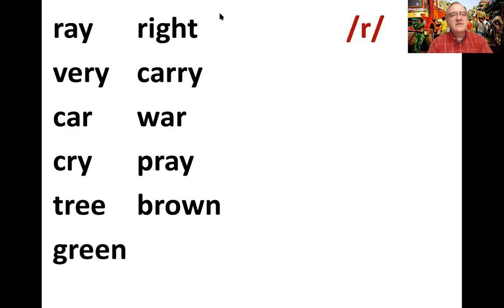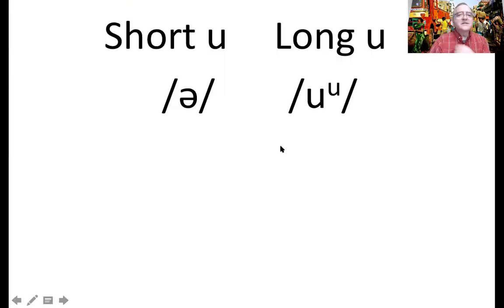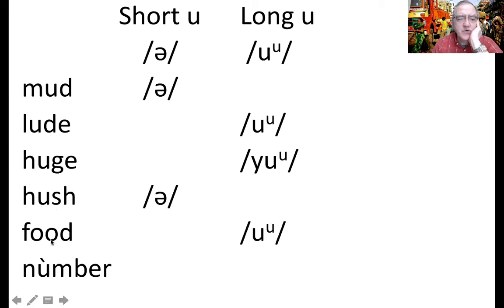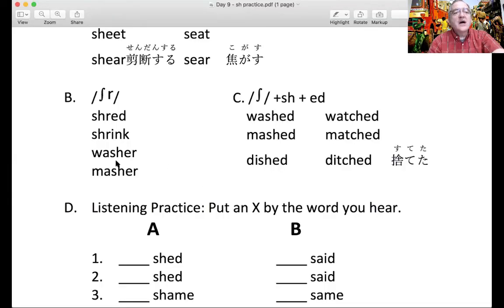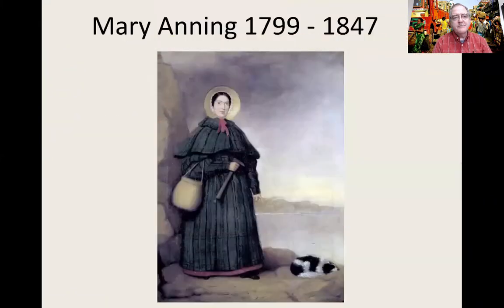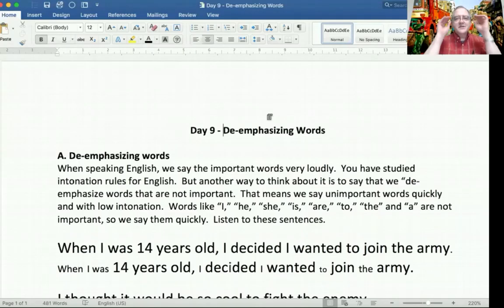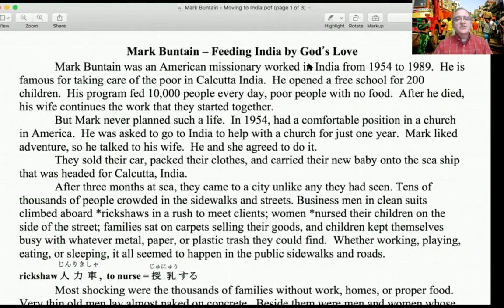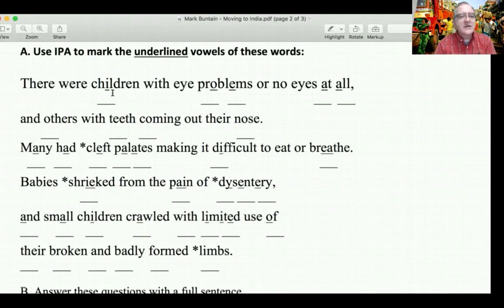Day 9 - Video English Phonetics